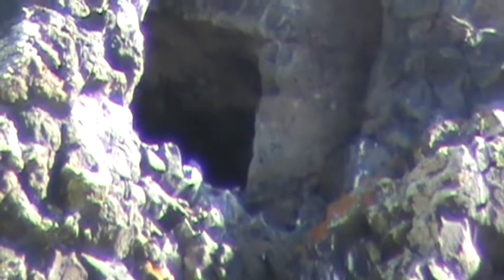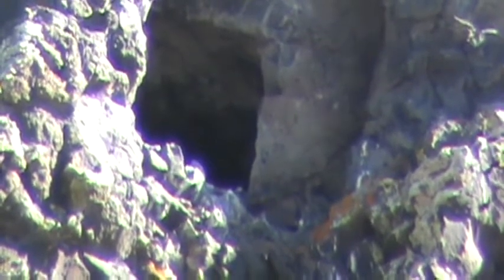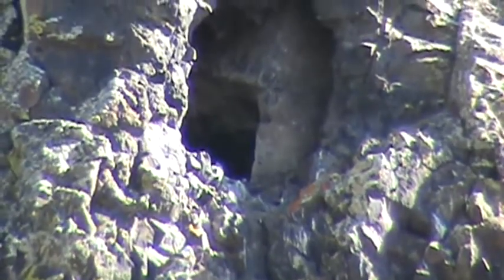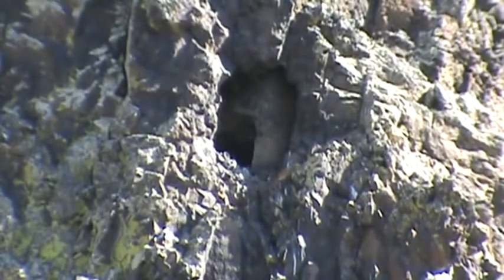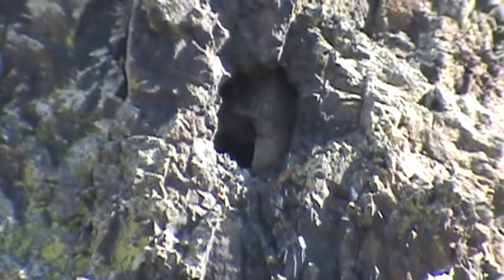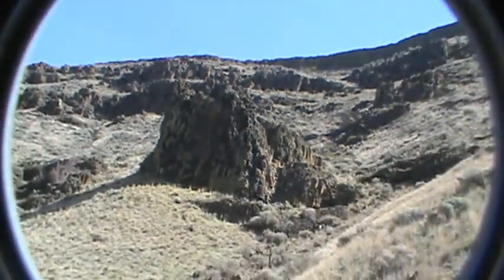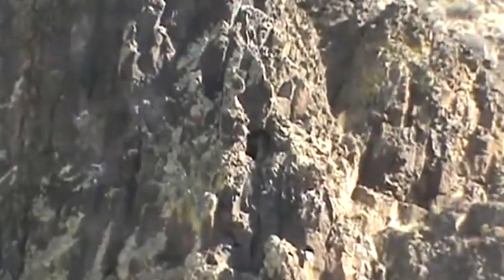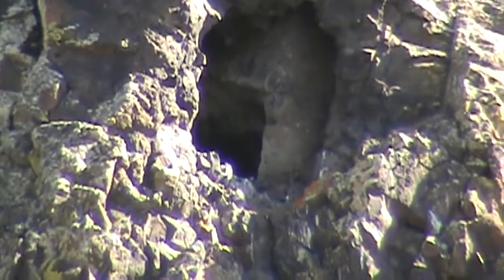RHM 5 Prairie Falcon Nests Loc. @ (Central Wa.)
Prairie Falcon eyries "nests" locations in central Washington